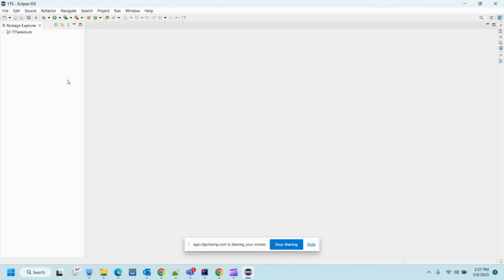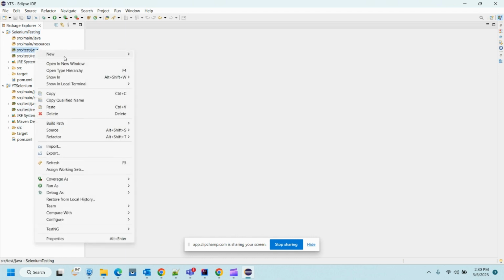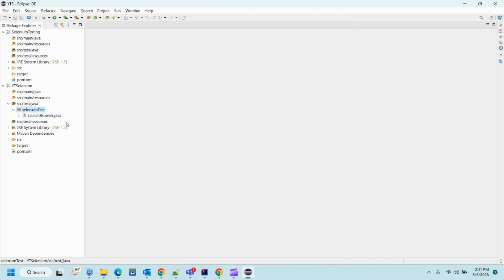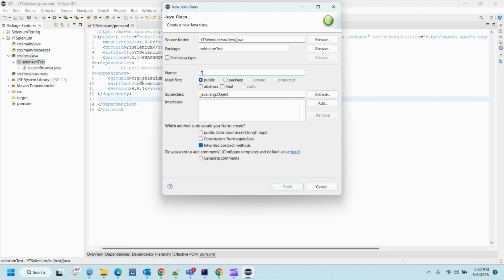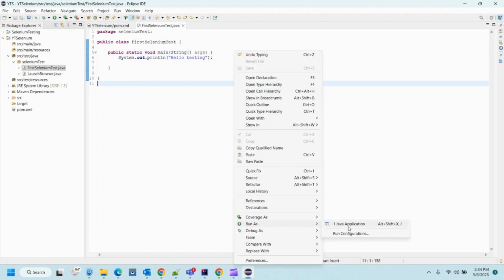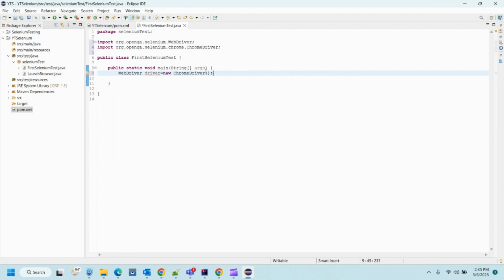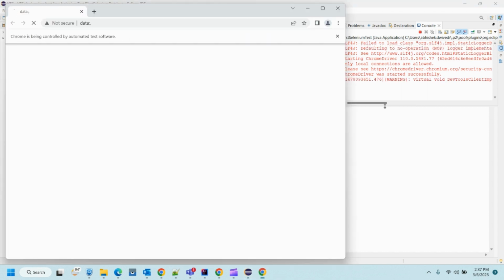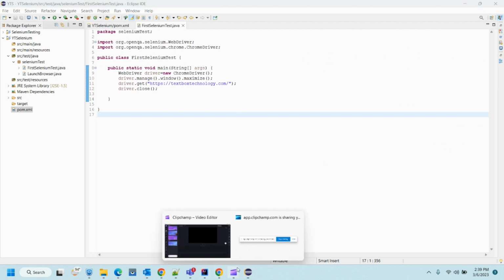Class 1- Selenium First Test(Launch your browser)automation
Learn Automation + Selenium for Beginner | Class 1- Selenium First Test(Launch your browser)
Selenium WebDriver First Script in Eclipse using Java

selenium with java sdet,

selenium datepicker java,
selenium dropdown java,
selenium with java tutorial for beginners by durga sir,
durgasoft selenium with java,
how to download selenium with java,
selenium webdriver with java download,
selenium webdriver with java,
selenium with java eclipse,
selenium with java edureka,
selenium with java examples,
selenium java eclipse tutorial,
selenium java extent report,
selenium express java interview questions,
selenium express java,
selenium webdriver java eclipse,
selenium express java mock interview,
selenium en java,
edureka selenium with java,
selenium webdriver methods with examples in java,
interview questions on selenium webdriver with java for experienced,
selenium with java interview questions and answers for freshers,
selenium with java interview questions and answers sdet,
interview questions on selenium with java,
install selenium with java,